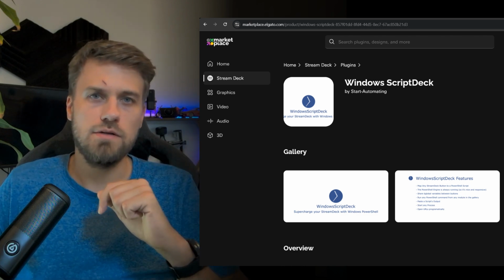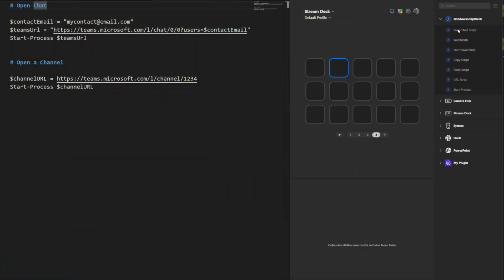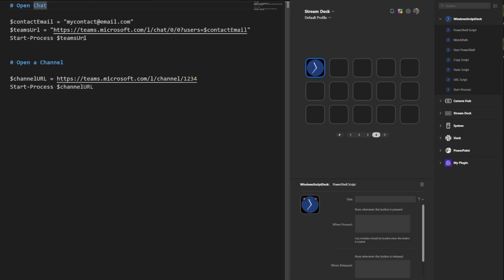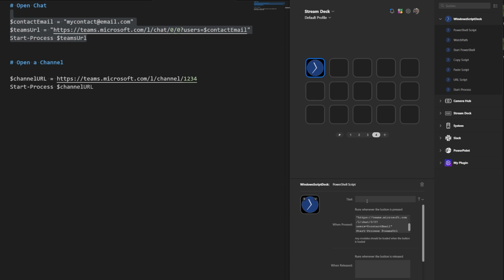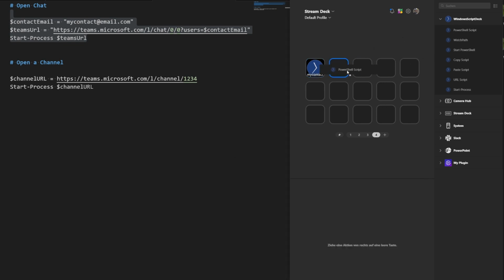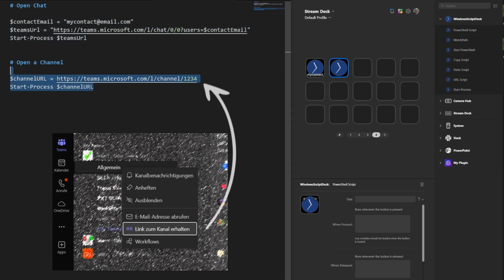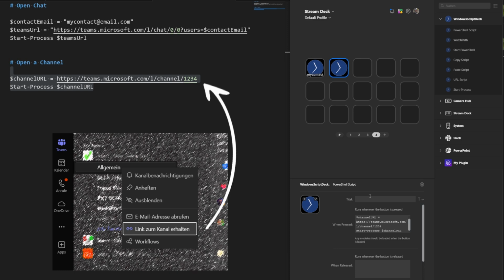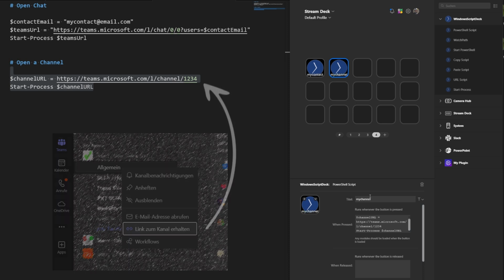Microsoft Teams 2.0 Just Got a WHOLE Lot Easier with Stream Deck | for work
Make finding chats and channels in teams faster then ever before, in this video I show a trick on how you can open a chat or channel via a key press on your stream deck

Script to open a chat:
Start-Process $teamsUrl

Start-Process $channelURL

Script to call someone (Audio only)
Start-Process $url

Script to call someone (Video)
Start-Process $url

Schedule a meeting:
$subject = "Meeting with $userEmail"
Start-Process $url

Links to the Products on Amazon
- Stream Deck Neo
- Stream Deck Mk2
Stream Deck Plus
- Stream Deck XL